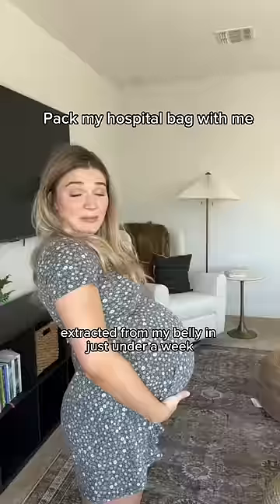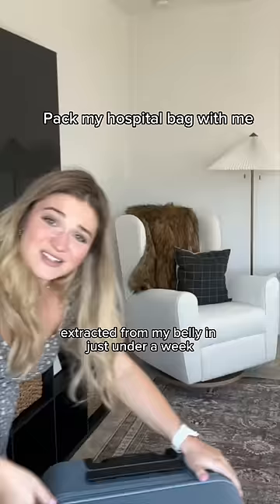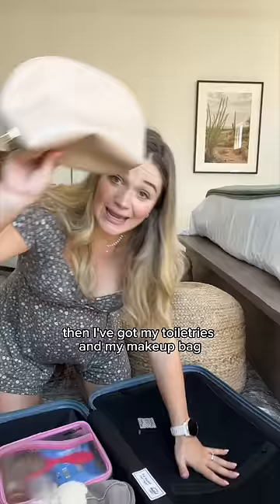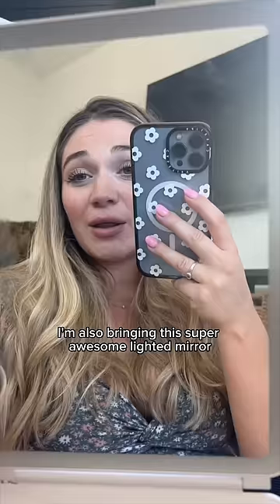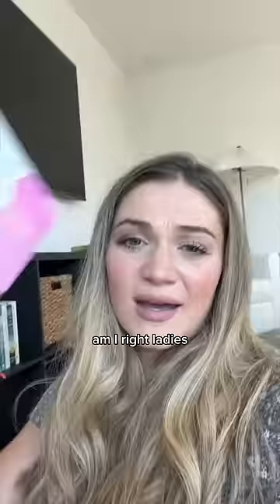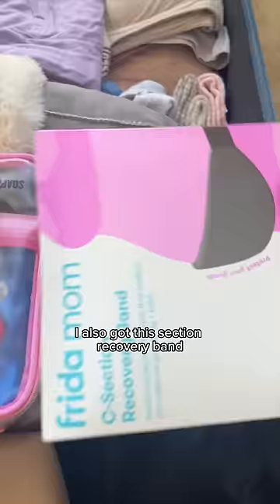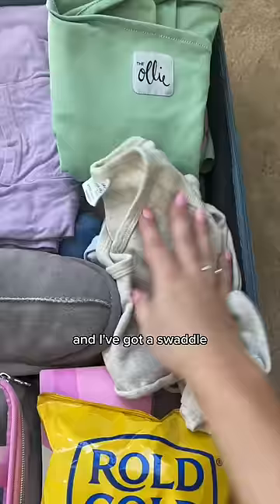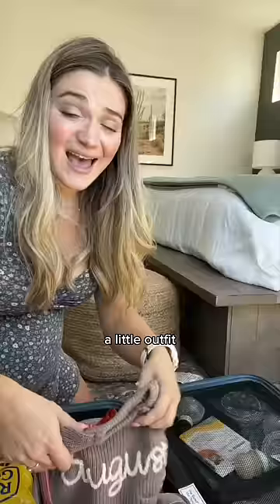Pack my hospital bag with me